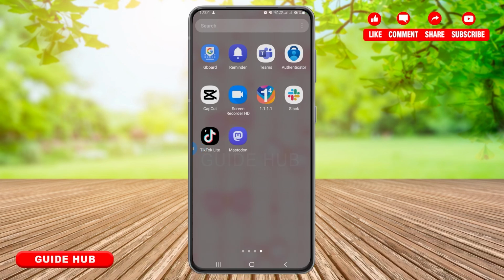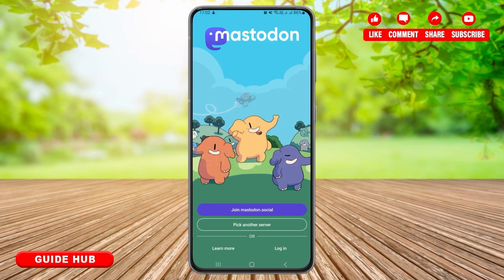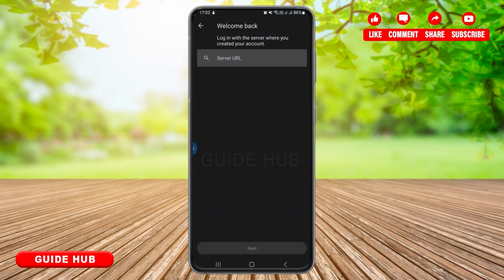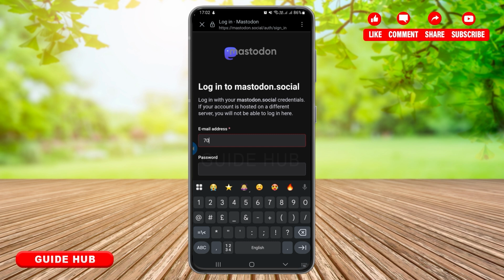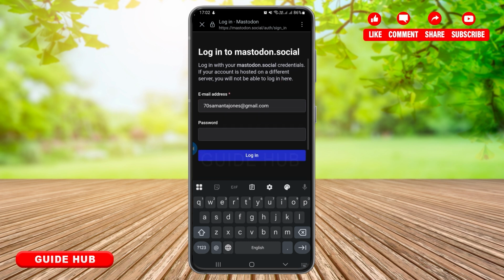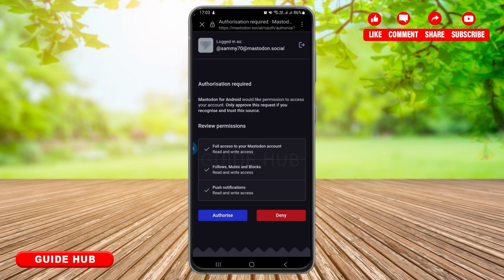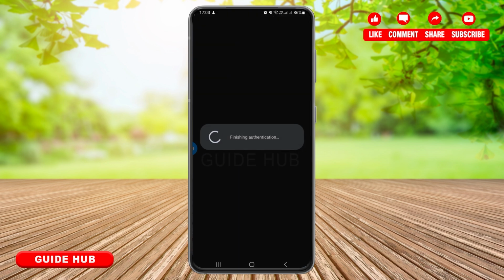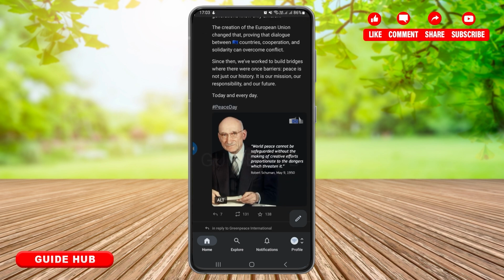Log In To Mastodon Account | Mastadon Sign In Guide 2025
"Log In To Mastodon Account | Mastadon Sign In Guide 2025" - A Tutorial Video by Guide Hub.

To log in to your Mastodon account, open the Mastodon app or go to the official Mastodon website. Enter the server name where you created your account, then type in your usernameor email and password. Tap Log In, and you’ll be directed to your home feed.